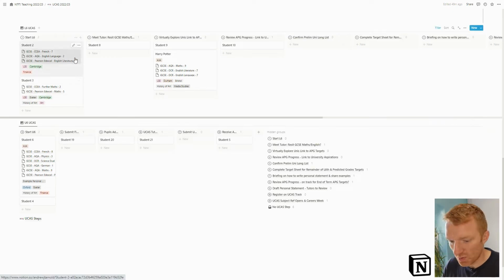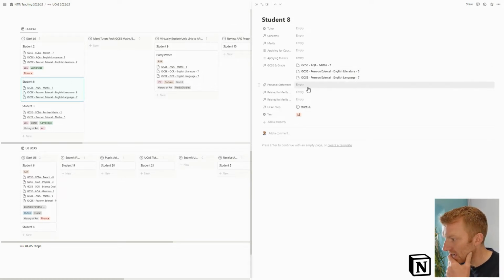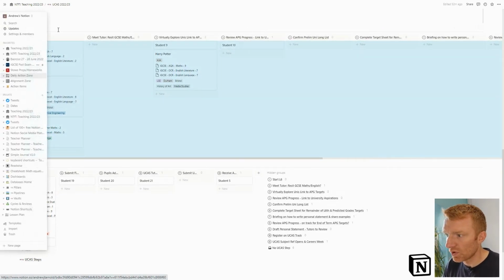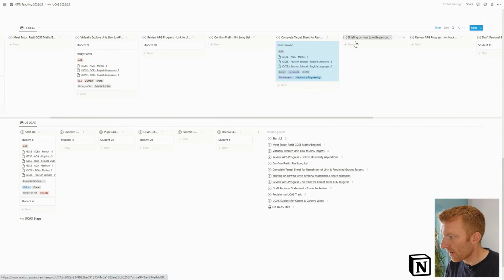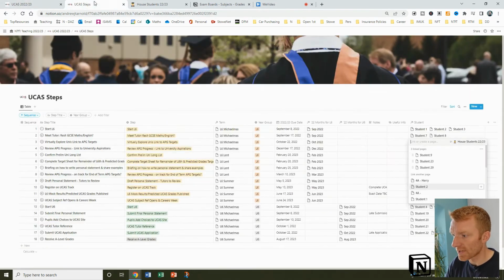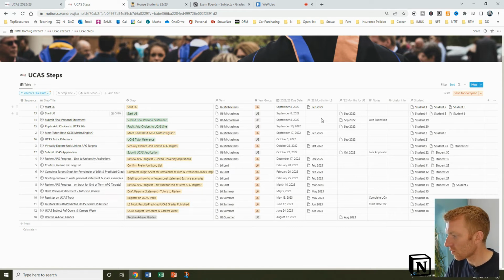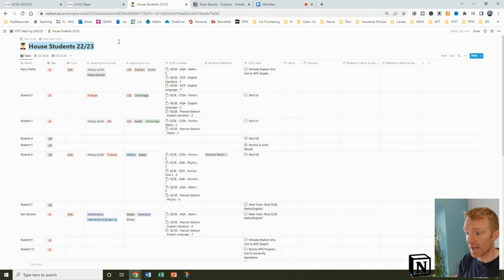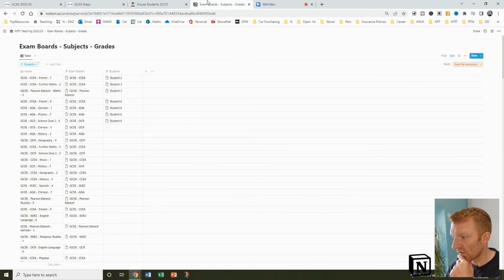Notion Board View Virtually GUARANTEES University Application Success | Teacher Tutorial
My experience of supporting students through the University application process is of it being tricky to keep a firm handle on their stage in the process, all the information you need to have to hand and details of their choices, Universities and Colleges and Personal Statement.

Well with the Notion Board View, I have built the complete tracker which keeps the key info on display while allowing us to make our updates as necessary as they progress through their application.

With the @Notion University Application Tracker for Teachers, which is a part of the @Notion Teacher Planner 2022, linked below, your admin can be seamless and efficient.

TIMESTAMPS/CHAPTERS
00:00 Introduction
00:40 Capturing a Student's Details in Notion Board View
04:00 Moving Cards in the Notion Board View